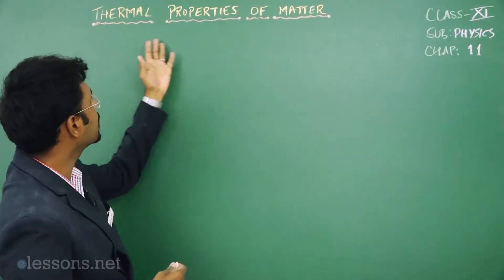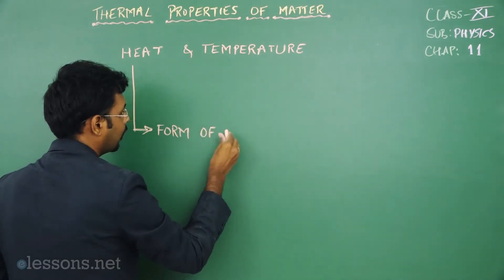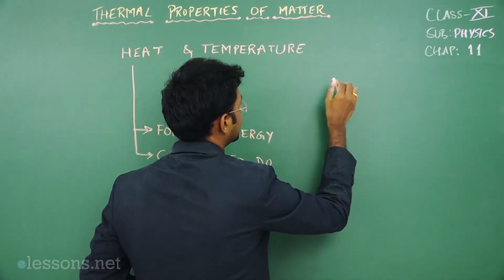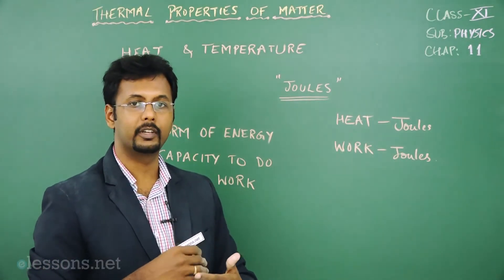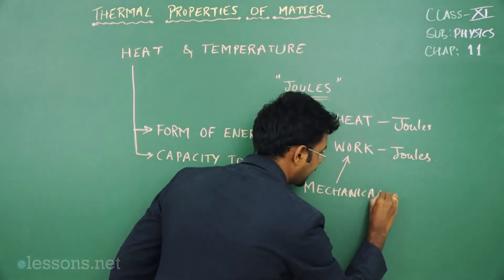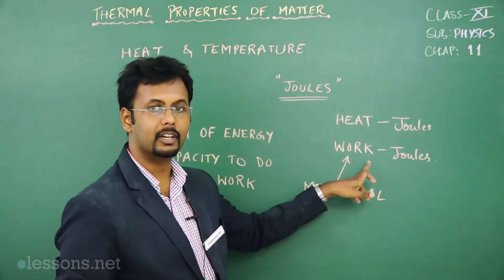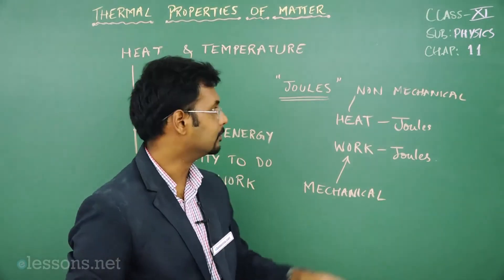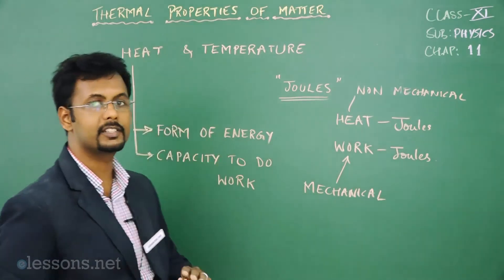Heat and Temperature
Enjoy the CBSE traditional chalk-board video class ONLINE at the comfort of home.
Register now for 5 Days FREE class! to enjoy the free class and more!